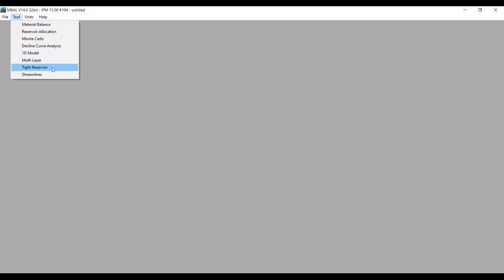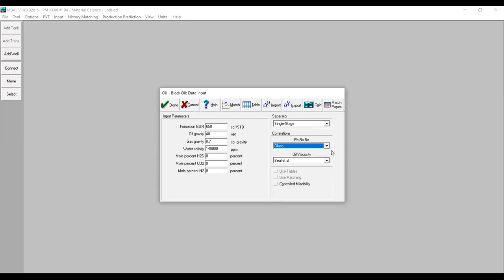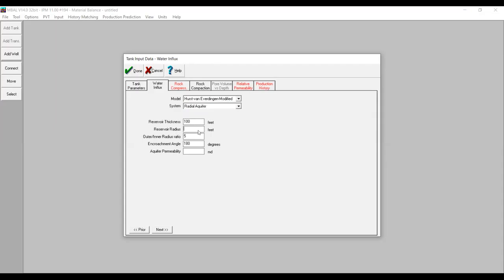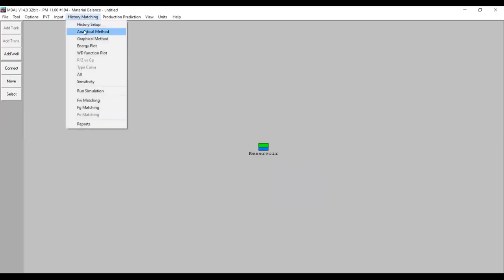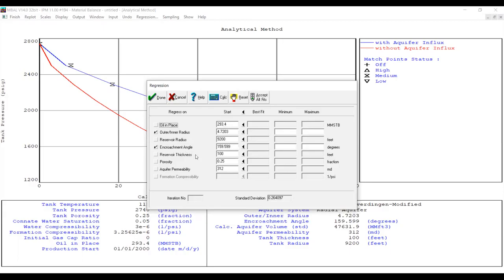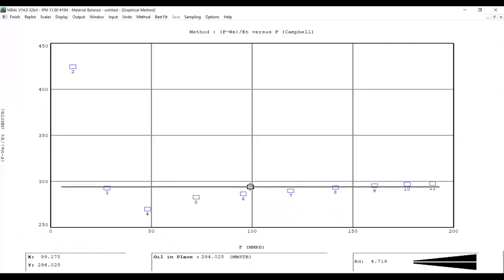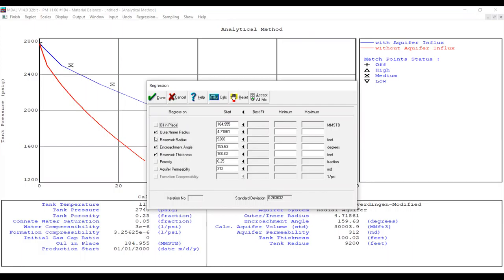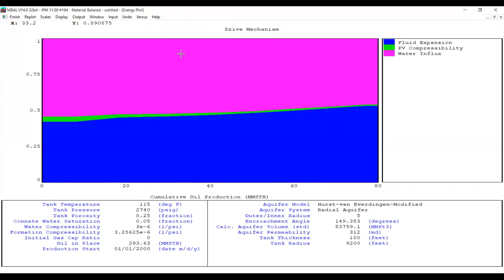MBAL 1: Water Drive Reservoir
Hi Guys,

We will start learning about material balance simulation using MBAL software.

It's gonna be an awesome journey.